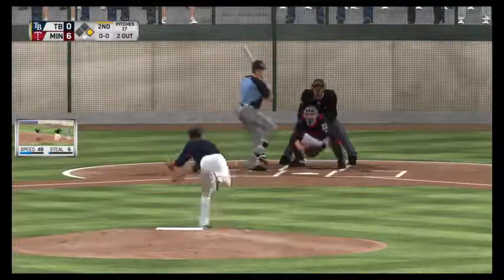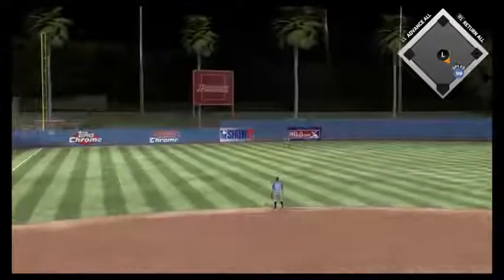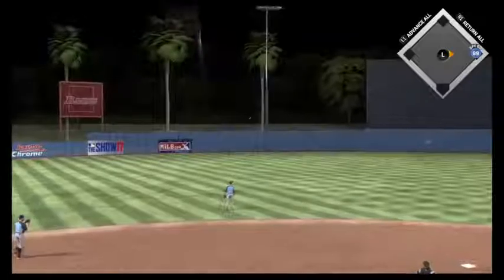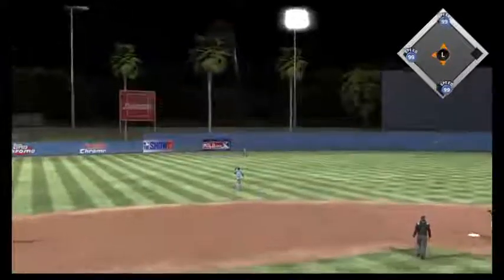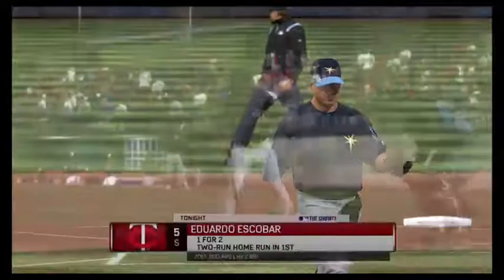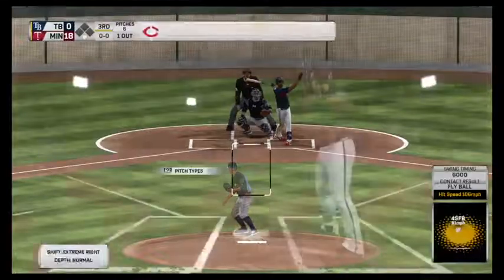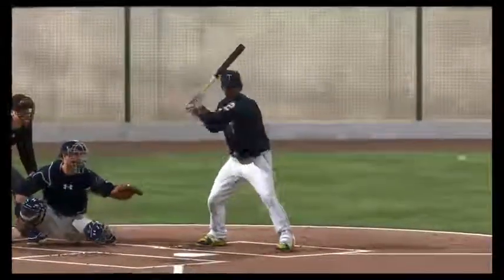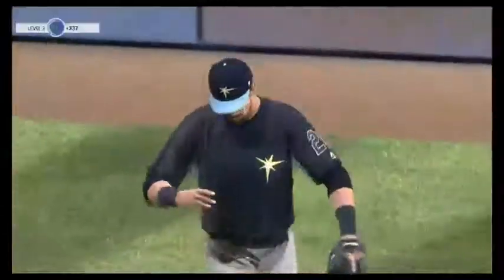MLB® The Show 17 Gameplay Franchise Part 1 (Part 3)